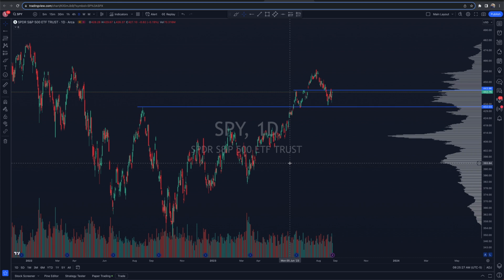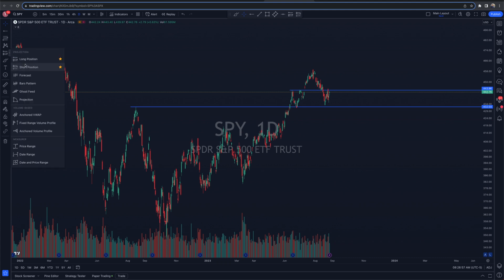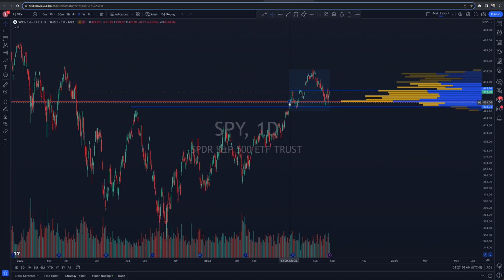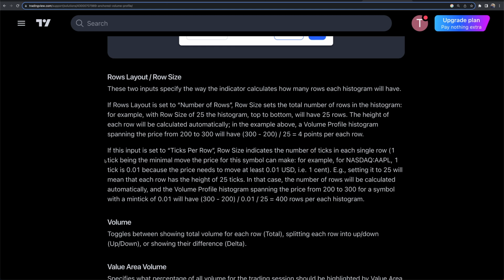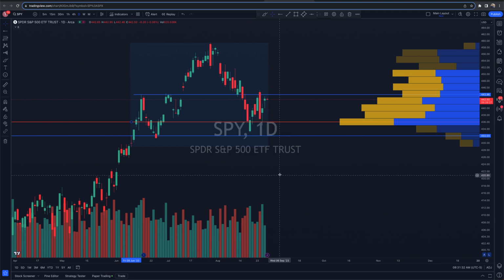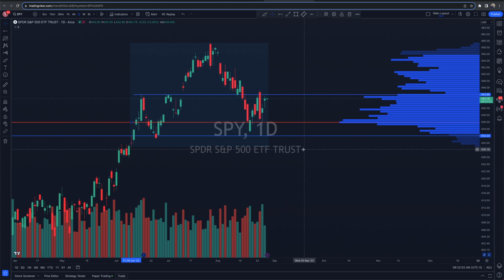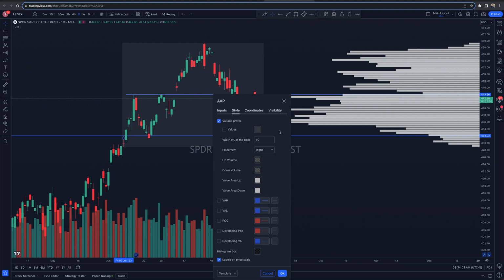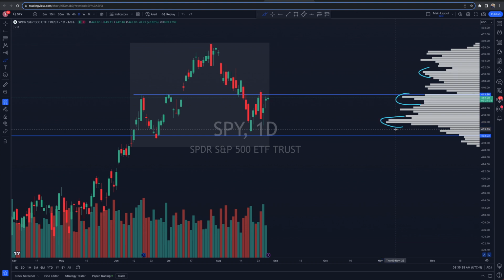The Anchored Volume Profile | Setup + Tutorial On TradingView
In this video we cover the anchored volume profile, what it is, where to find it and how to use it on your own TradingView charts. Link below to open an account with TradingView to copy us in the video.

🔽 MORE RESOURCES 🔽